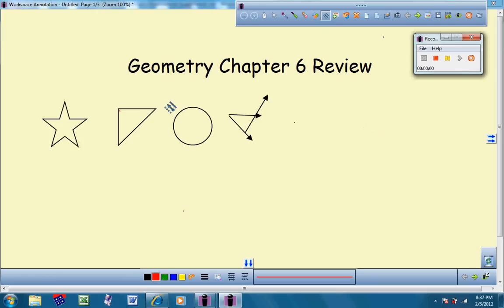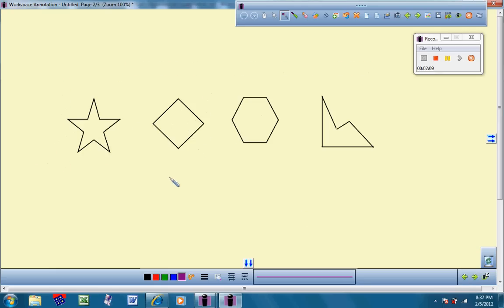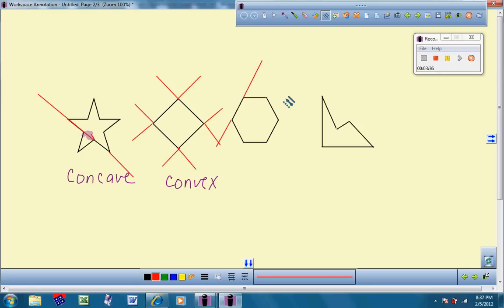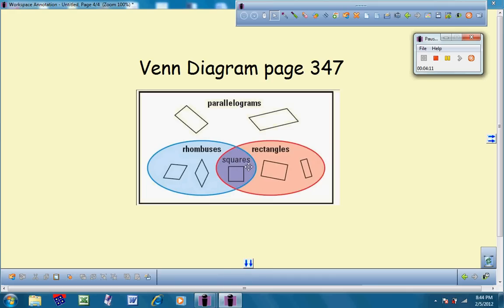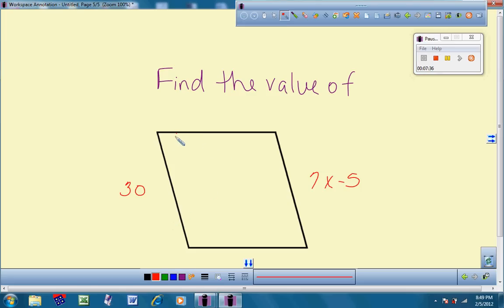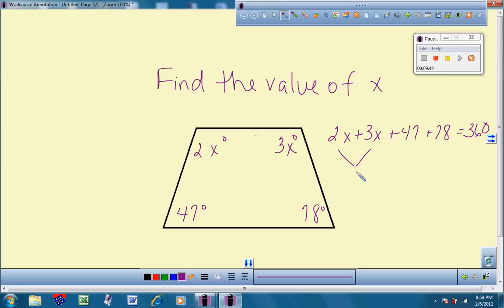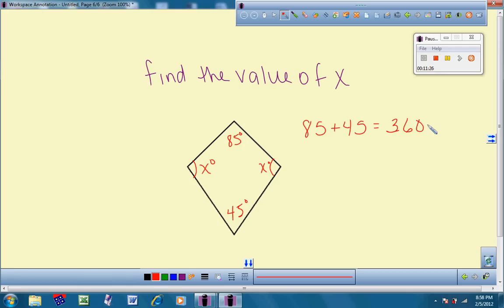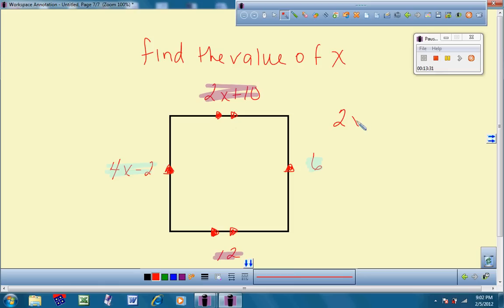TCA Geometry Chapter 6 Review Part 1